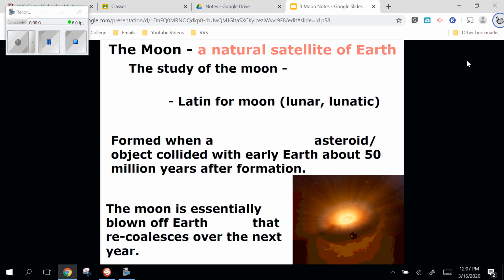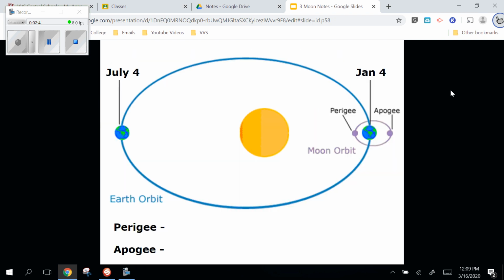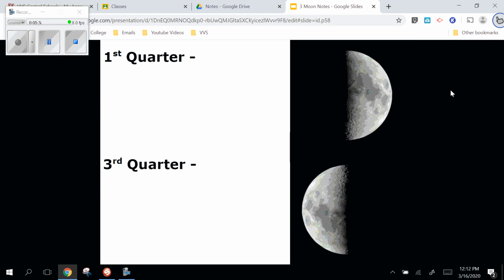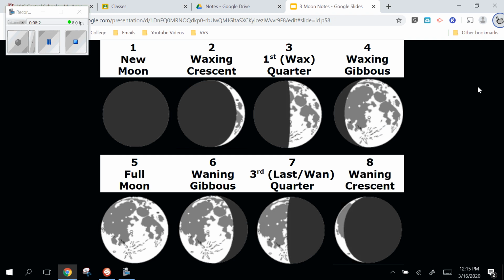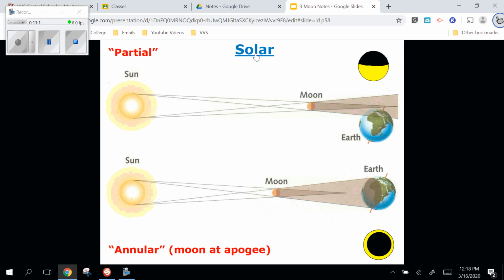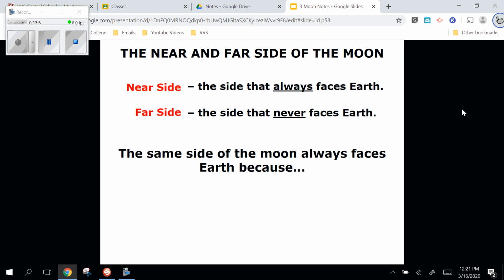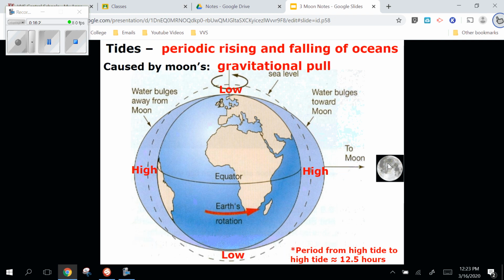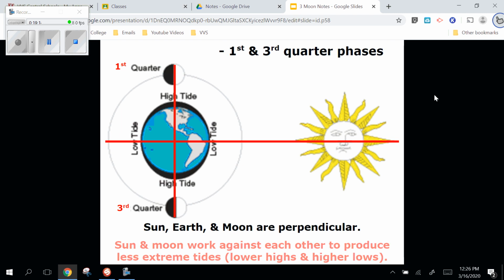Moon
Class notes on the Moon.